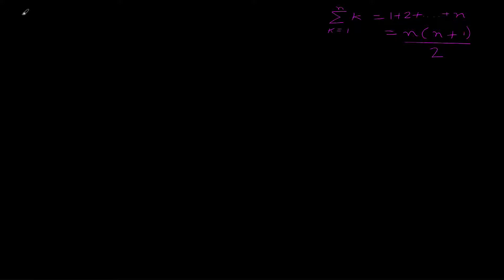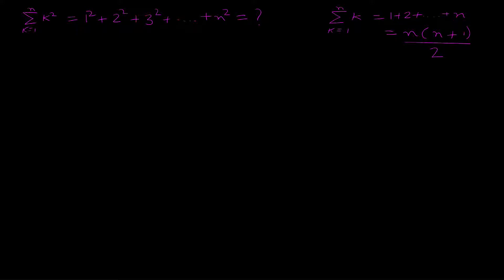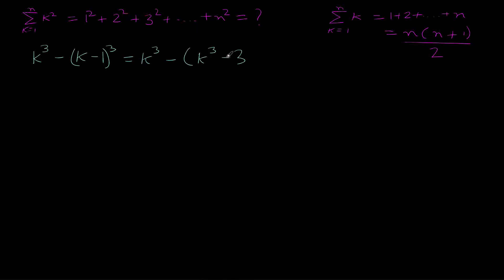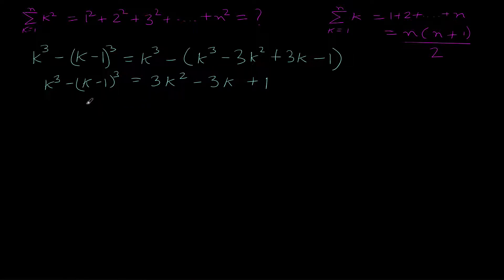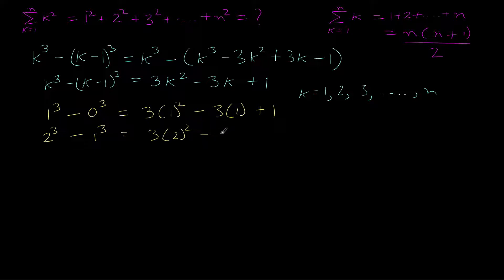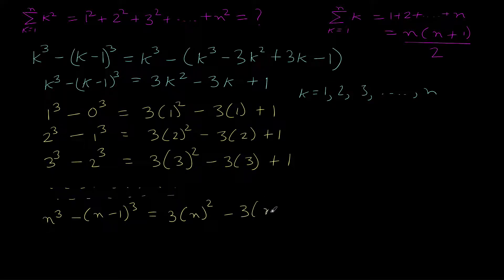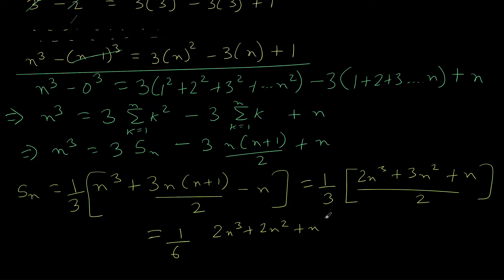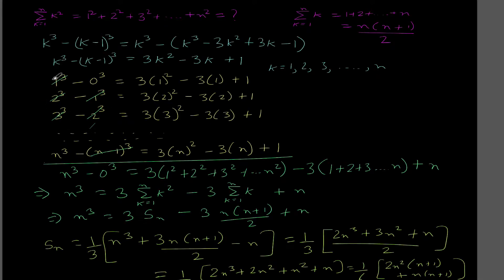Sum of squares of first n natural numbers | Class 11 Chapter 9 NCERT | e-Vidyalaya